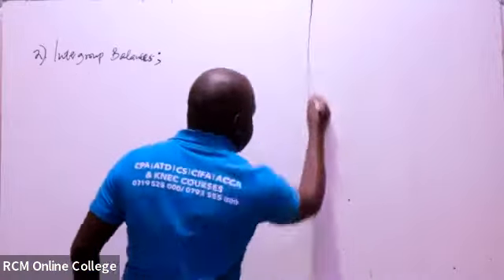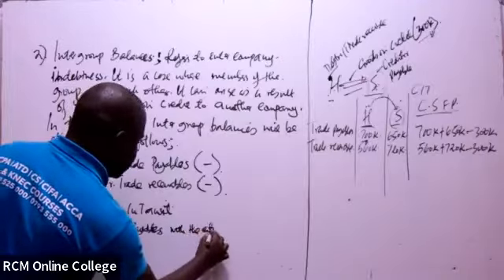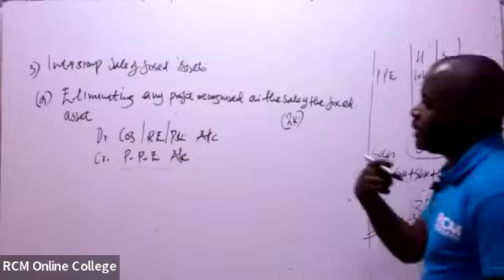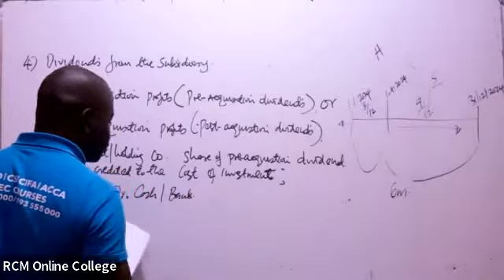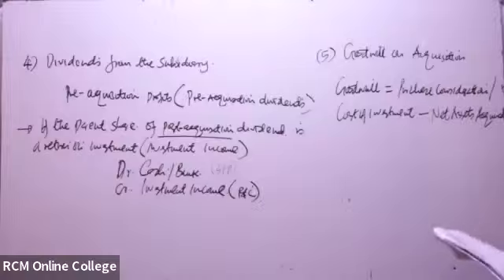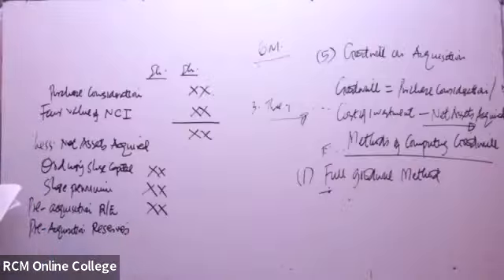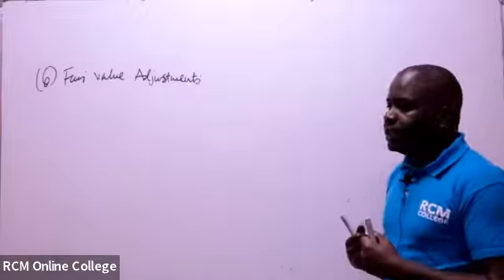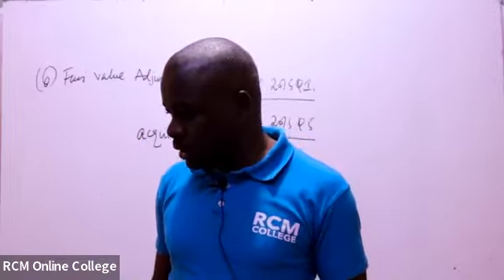Financial Reporting & Analysis-BLOCK REVISION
👉 Our BLOCK REVISION is ONGOING!
This is your chance to:
✔️ Master exam techniques
✔️ Revise with experts
✔️ Boost your confidence before exams
📍 Visit us: Commonwealth Building, 5th Floor